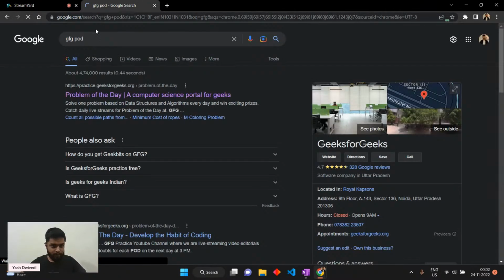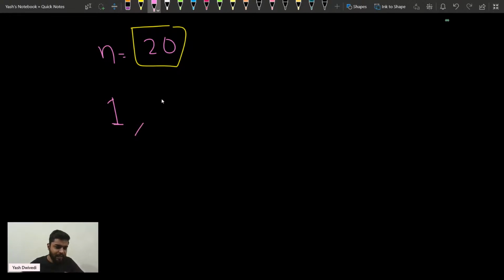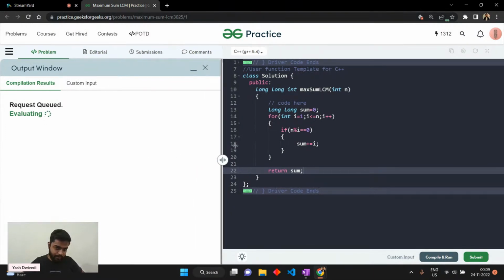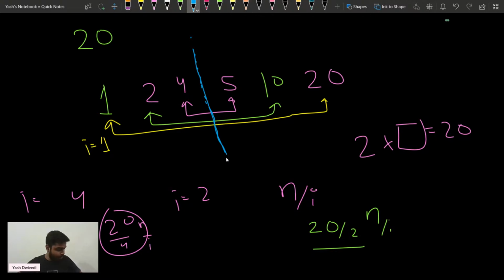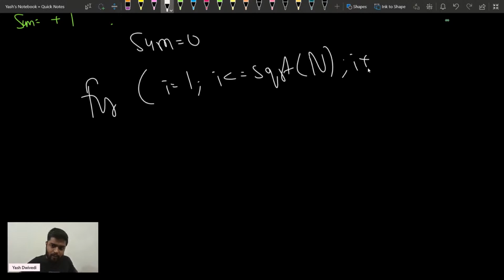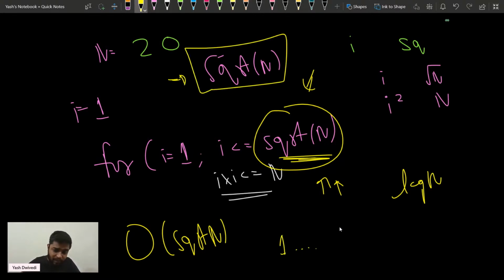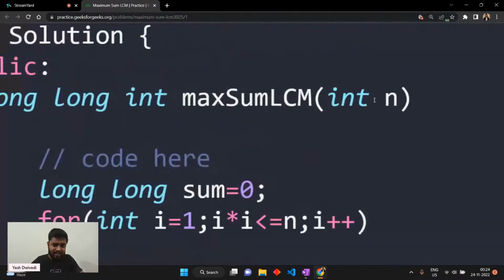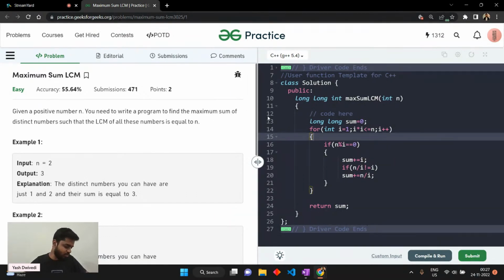Maximum Sum LCM | Problem of The Day: 23/11/2022 | Yash Dwivedi